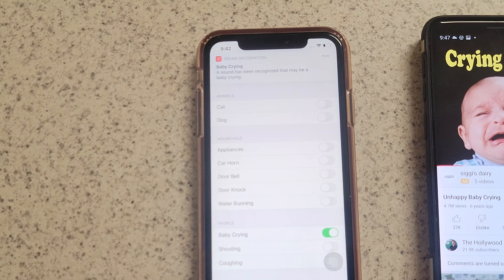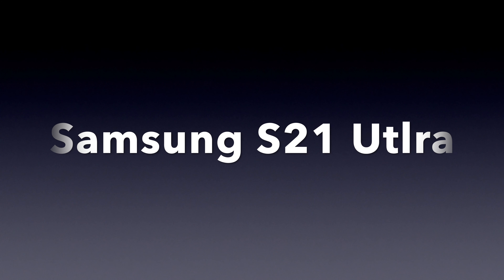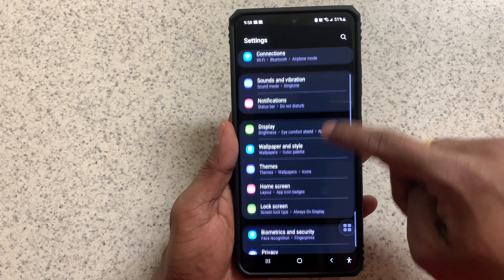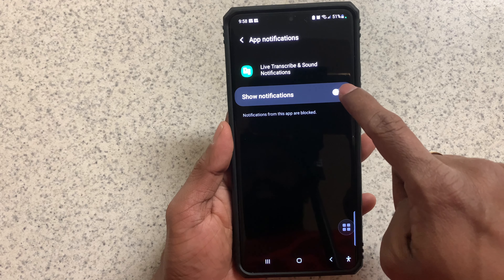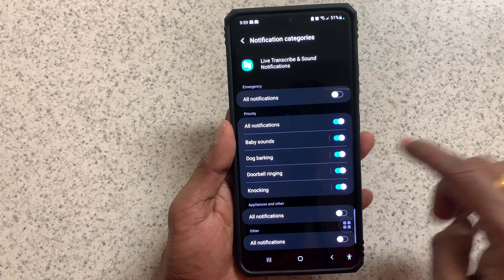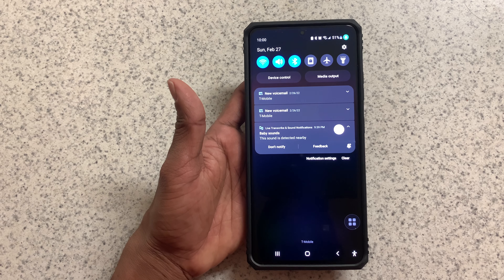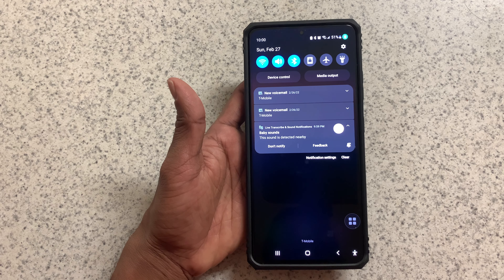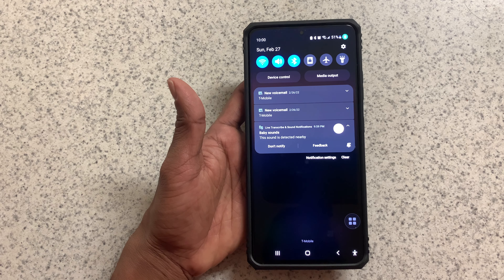Why Your Phone Can Be Used As A Baby Monitor!